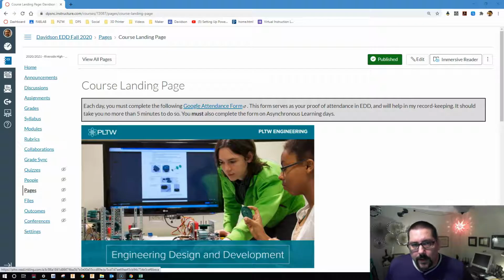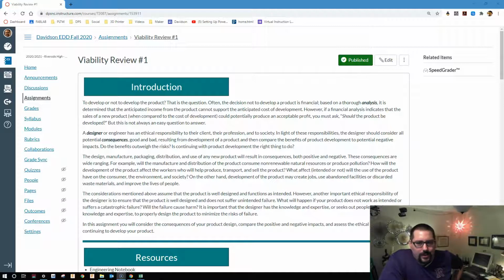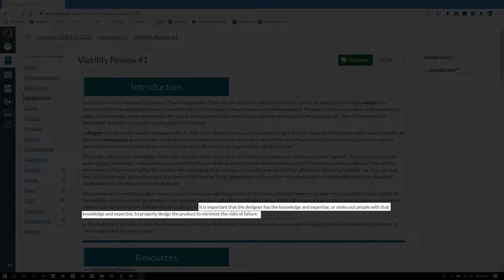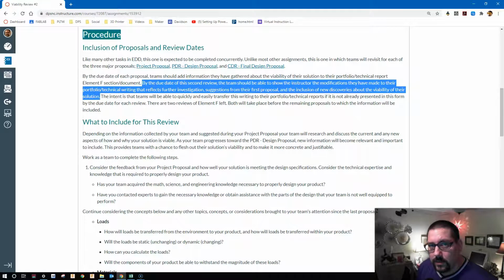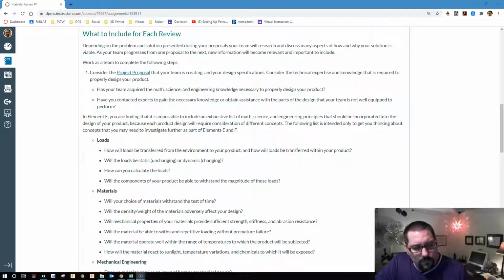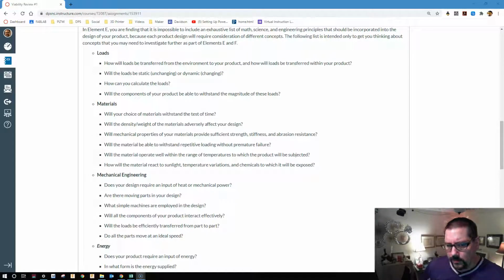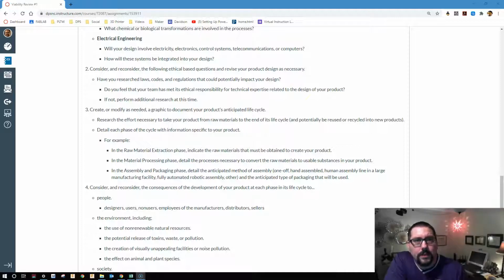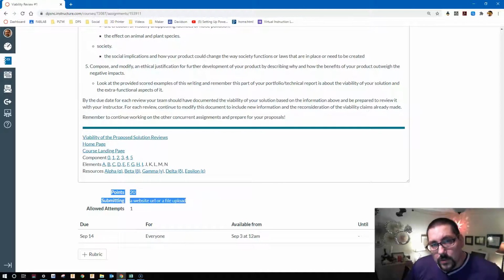EDD Viability Review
Need help with these pesky Viability Reviews?